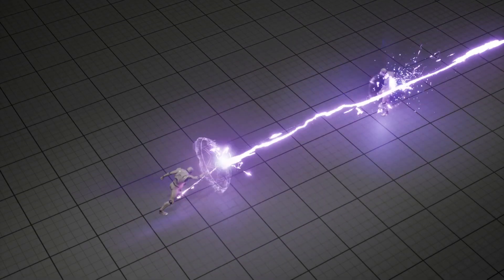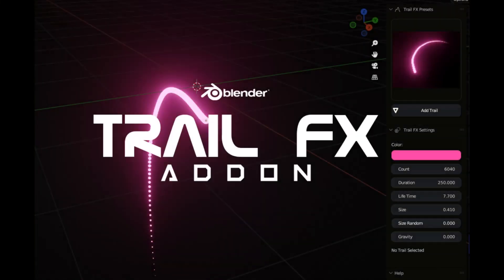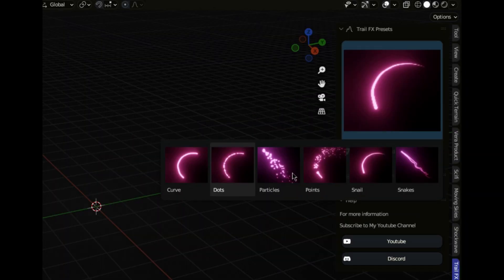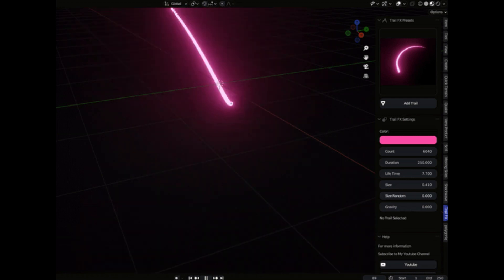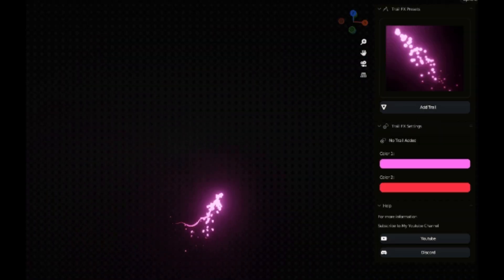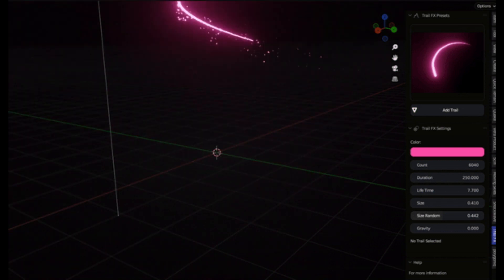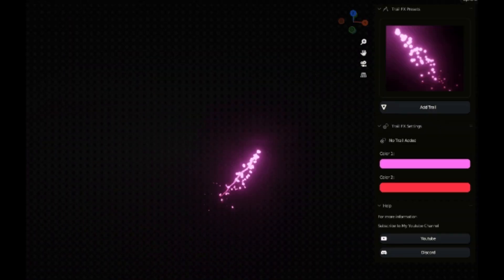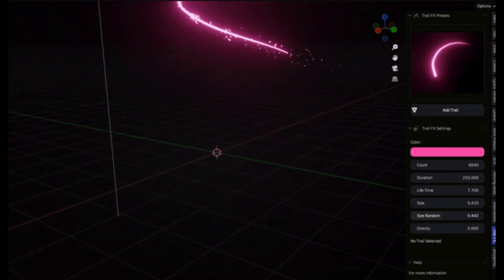Take your Blender Animations to the next level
The Addons:
0:00 intro
0:11 trail-fx-addon
1:40 Outro

thumbnail credit: Sam Pham Hong

Create complex motion graphics with procedural animation.

RIGGING & ANIMATION ►
Facial animation tool for Blender.